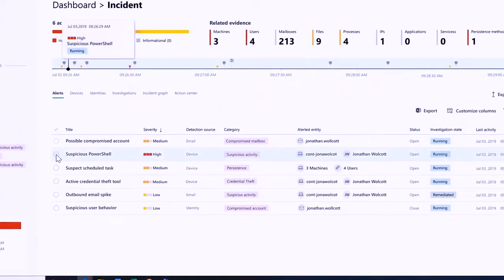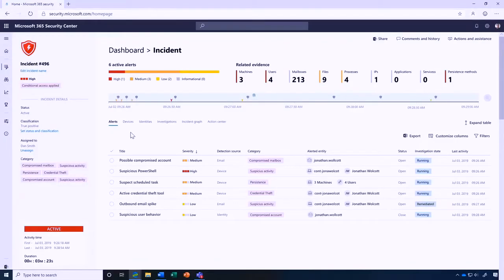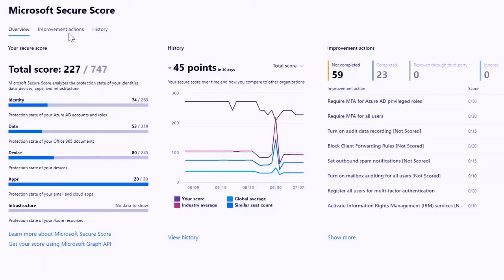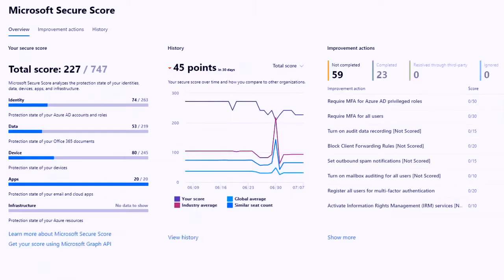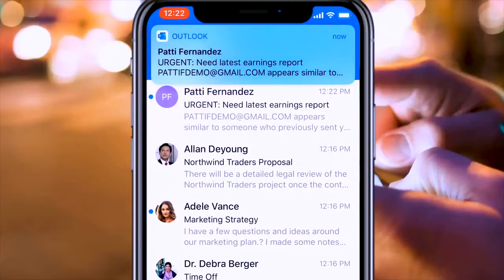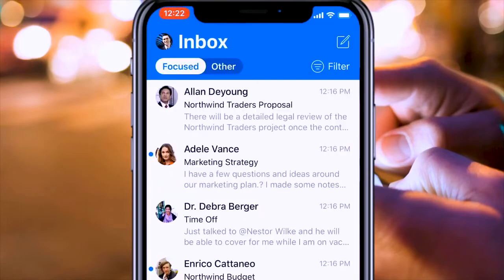Microsoft 365 Knowledge Series Episode 3: Management and Security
This week, we look at the management capabilities available in Microsoft 365, which provide a unified interface for managing users, devices, apps, and services plus security features aimed at safeguarding data at every level.